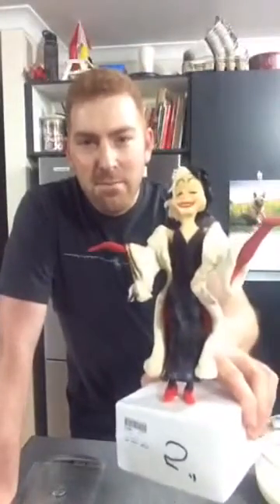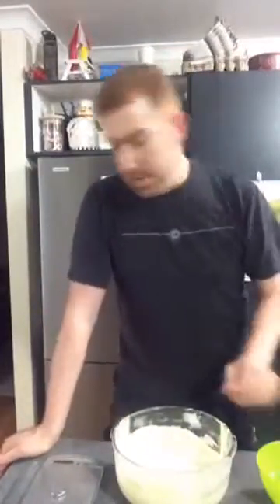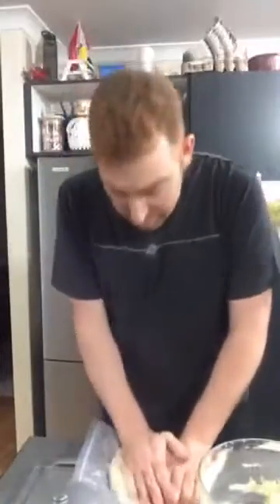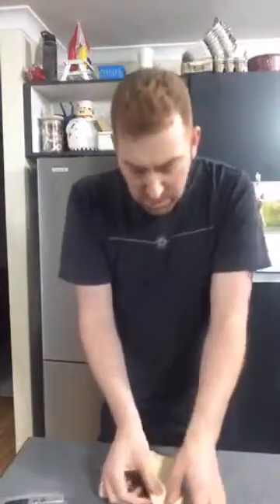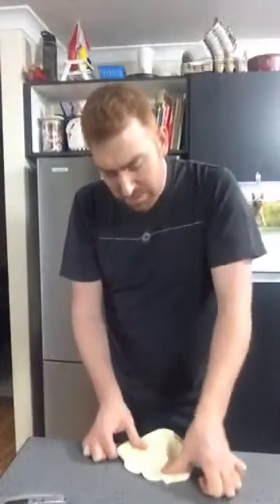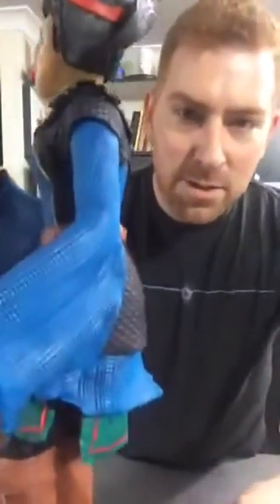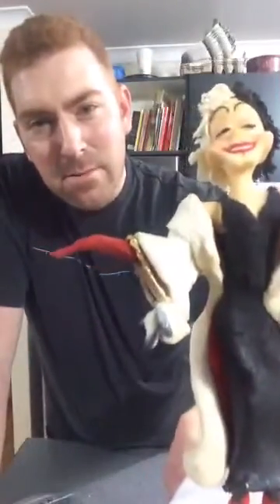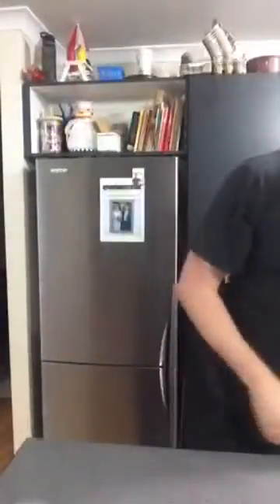Making modelling chocolate - 20 minutes start to finished usable product.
Making and colouring Modelling Chocolate. Start to finish and ready to use in 20 minutes. If you need modelling chocolate fast and cheap this is how to do it.

This is me, very tired, making modelling chocolate for a cake. :)